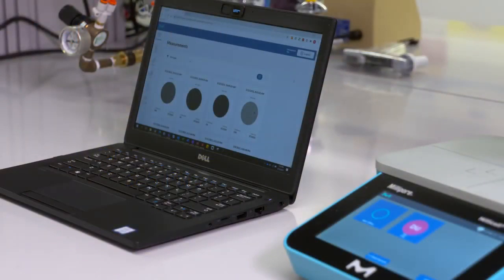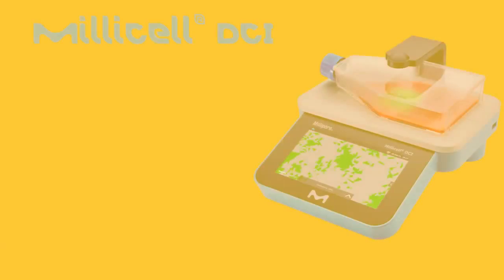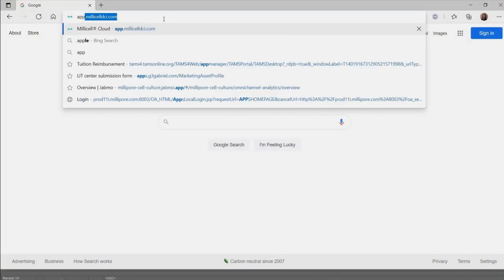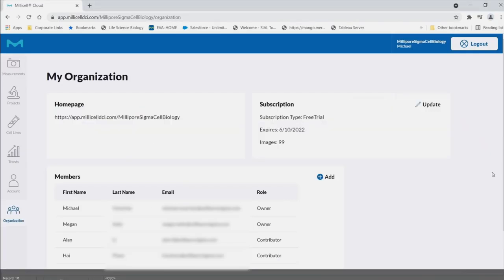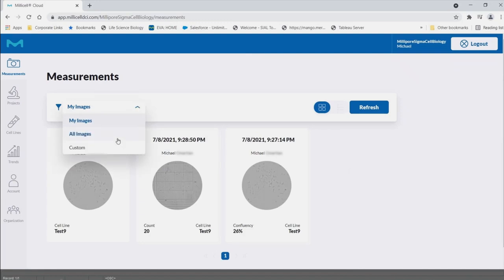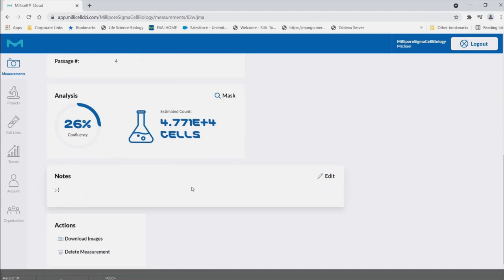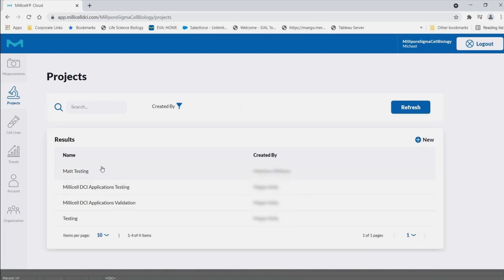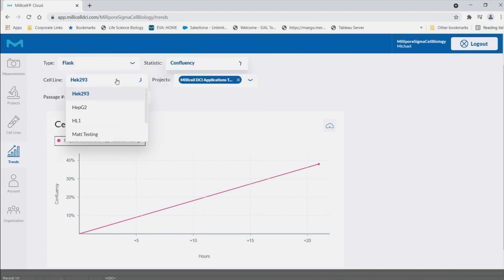Millicell® DCI Digital Cell Imager: Chapter 6 - Cloud & Wireless Transfer Capabilities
Wireless transfer to cloud and off-device visualization, storage, and additional analysis.

For more information on the Millicell® DCI Digital Cell Imager,